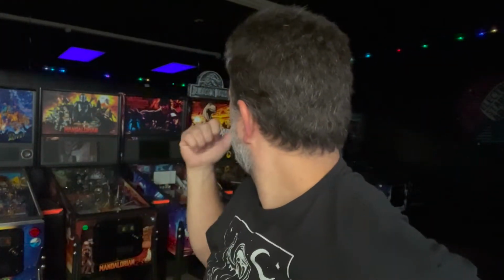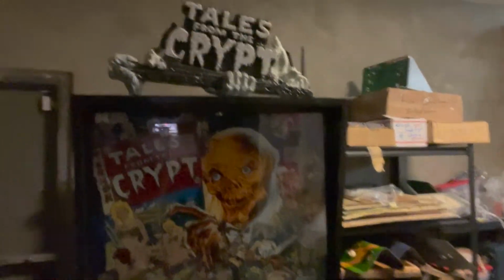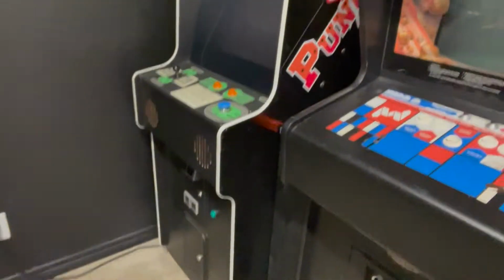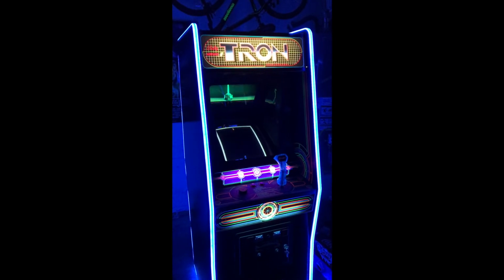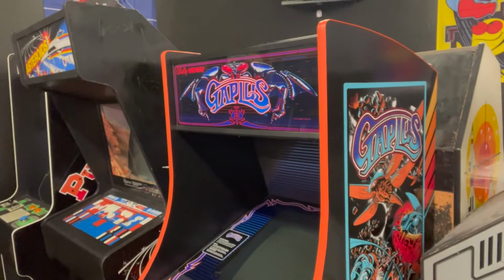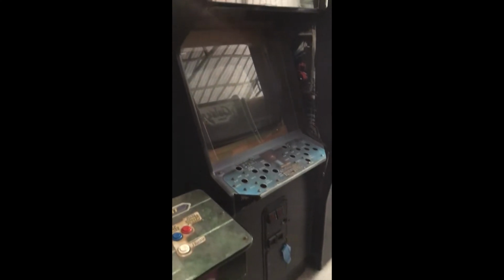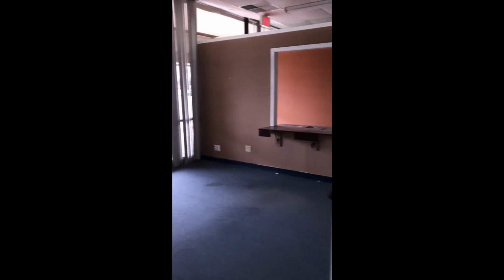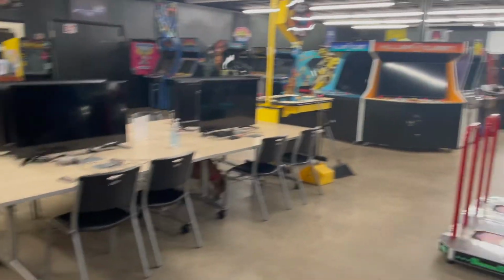Electric Starship Arcade, Origin Stories: Part 2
Thank you for giving this old footage purpose. Here's a few more game stories and a look at the building before it became the Electric Starship you know and love.